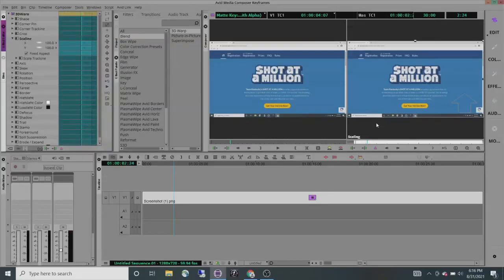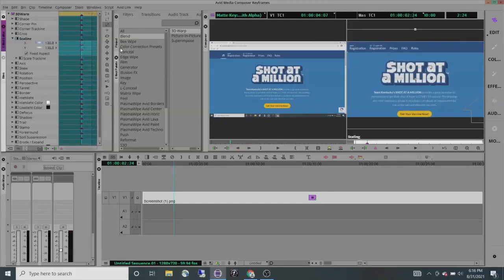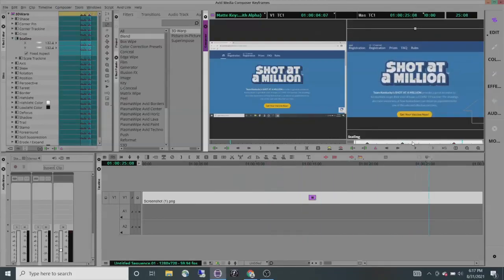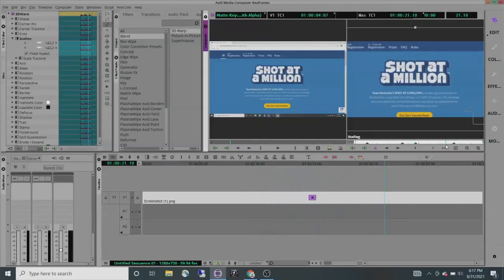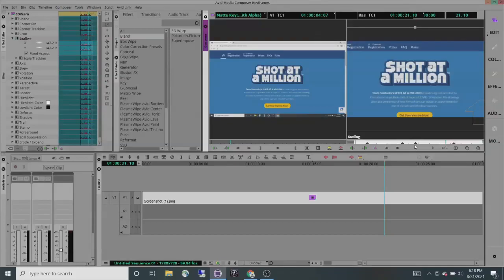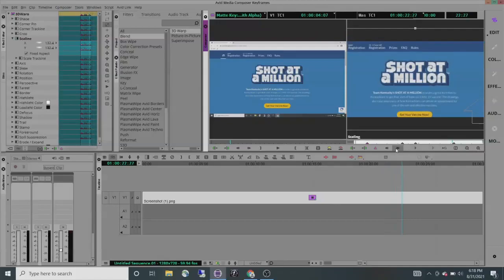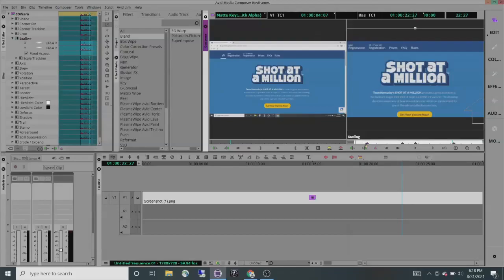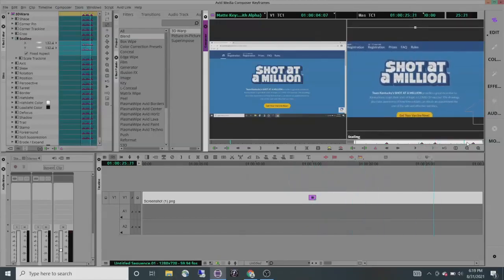KEYFRAME TIPS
Tips on how to use keyframes on Avid Media Composer more efficiently. Helps speed up editing. How to copy and select all keyframes.